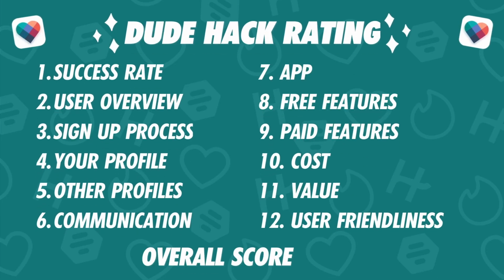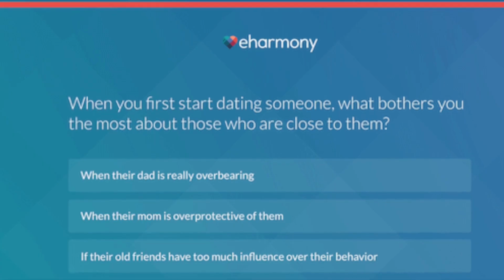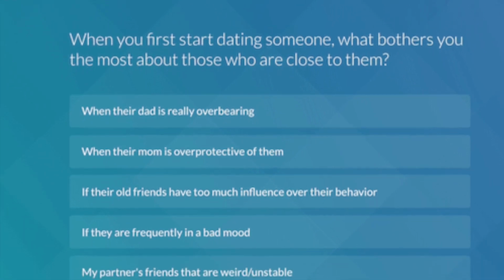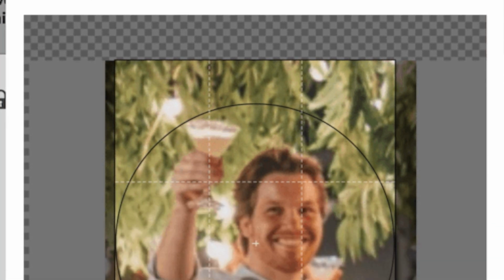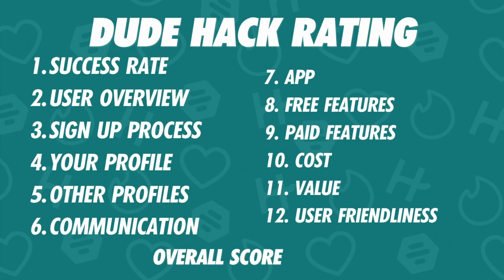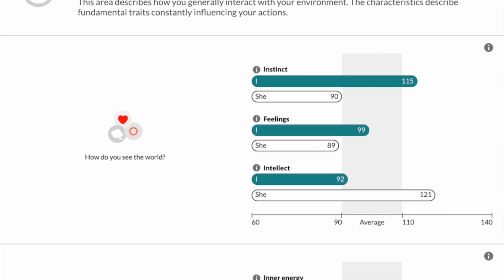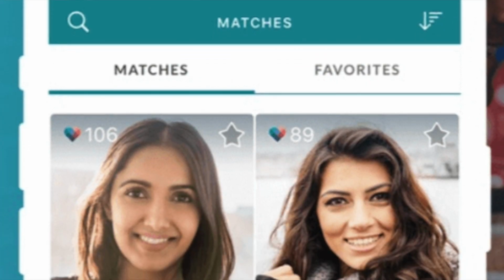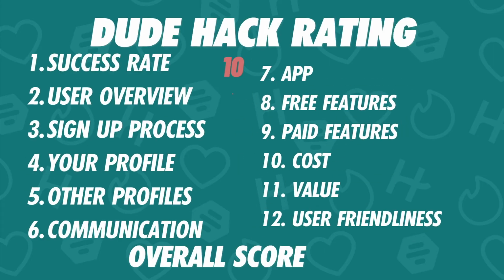eHarmony Review 2021- Worth The Cost And Long Sign Up? [WATCH BEFORE TRYING]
👫 Find Out Which Online Dating App Is Best For You With My FREE QUIZ

🔥 FREE TINDER TUNE UP For Guys - Grab A Free Copy Of My 6-Step Tinder Tune Up

Hook Her Heart Is Our Brand-New, All-In-One Dating Transformation Video Course For Guys

eHarmony is a tried and tested dating site (and app). You've probably heard about it at some point over the last 20 years, unless you've been living under a rock. But, is it still good in 2021? Let's find out and take the DEEPEST of dives into EVERYTHING eHarmony.

✅ Some Favorite App Free Trials:  ​

✅ Like videos on dating apps? Here are a few different playlists consisting of all my helpful videos on a particular app:

QUESTION? — Have a question about Online Dating, Dating In Person, Dating Apps, Relationships, or Anything Else? Post in the comments section of this video!

Time Stamps

Intro - 0:00-3:53
Success Rate - 3:53-5:37
User Overview - 5:37-7:05
Sign Up Process - 7:05-10:47
Your Profile - 10:47-15:44
Other Profiles - 15:44-18:32
Communication - 18:32-21:13
App - 21:13-22:01
Free Features - 22:01-24:10
Paid Features - 24:10-24:50
Cost - 24:50-31:07
Value - 31:07-33:27
User Friendliness - 33:27-34:28
Overall 34:28-37:37